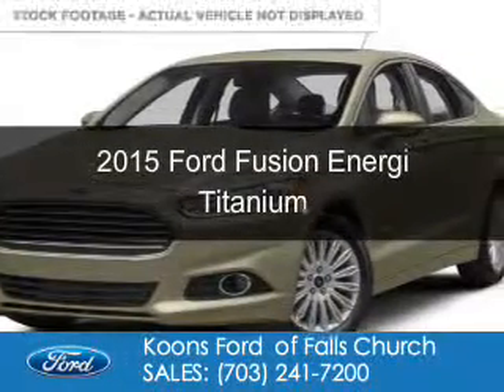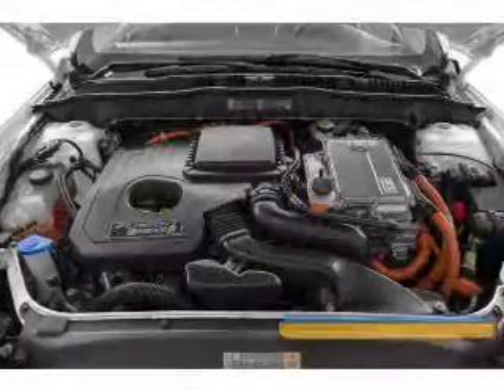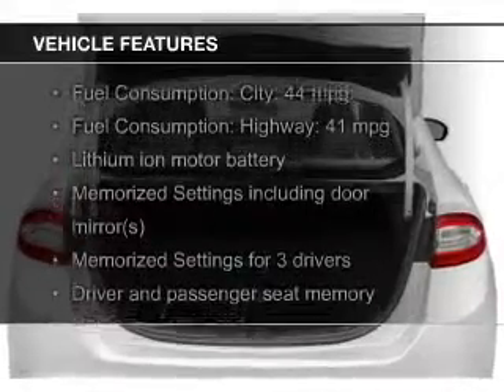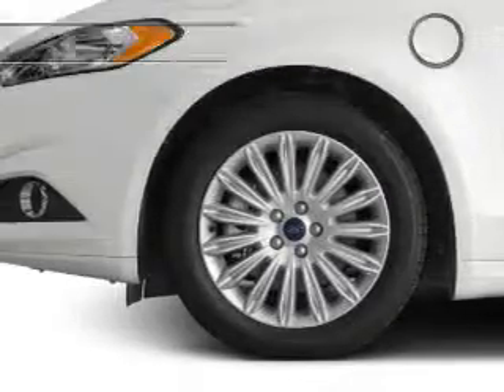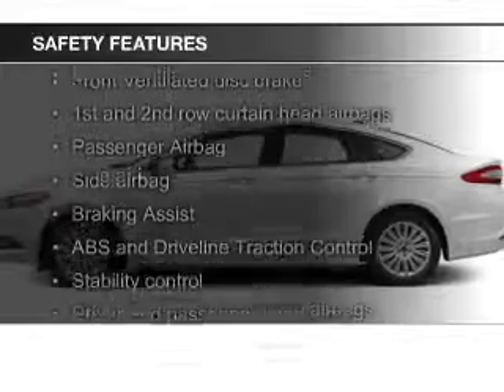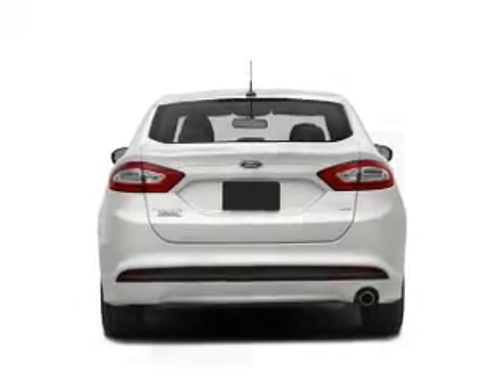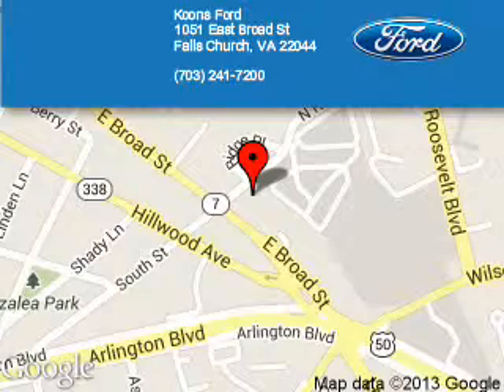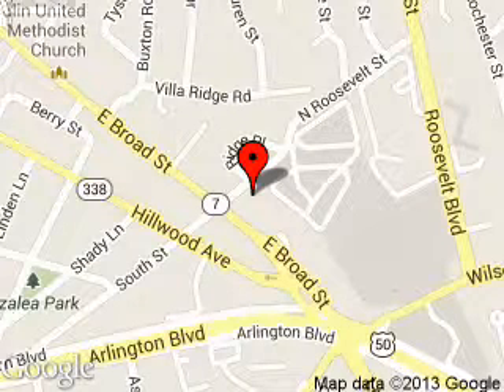2015 Ford Fusion Energi - Falls Church VA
Phone:
Year: 2015
Make: Ford
Model: Fusion Energi
Trim: Titanium
Engine: 2.0 liter inline 4 cylinder 16 valve
Transmission: Automatic CVT
Color: Tectonic
Mileage: 0
Address:
1051 East Broad Street